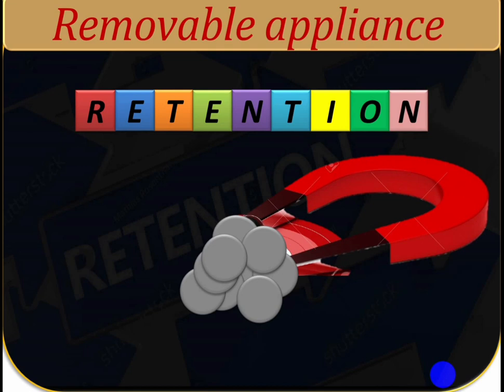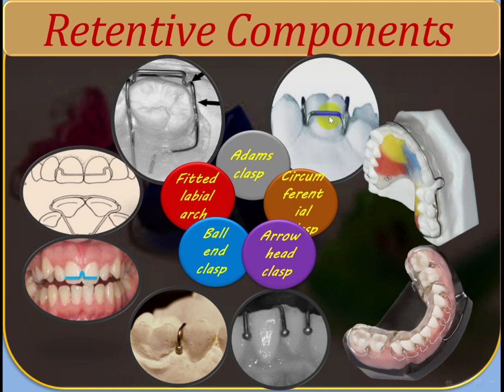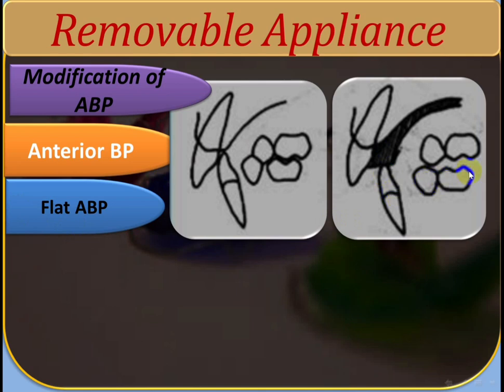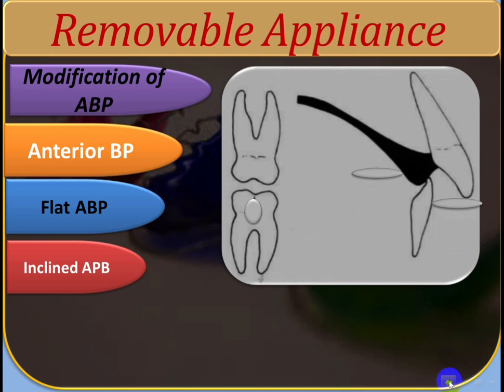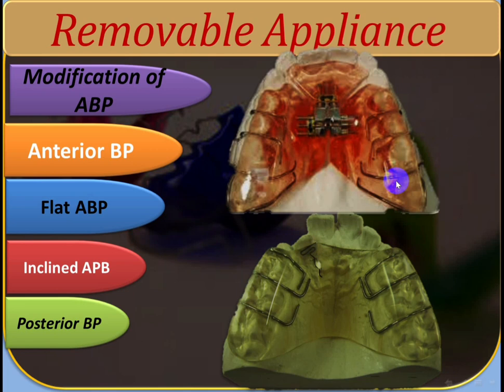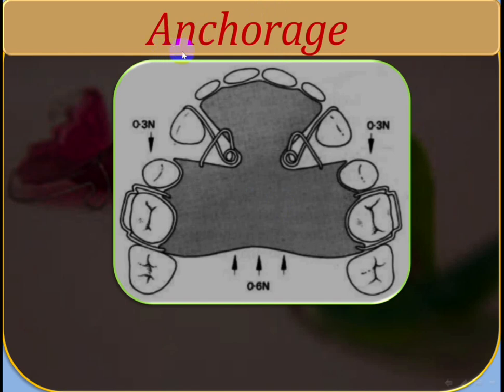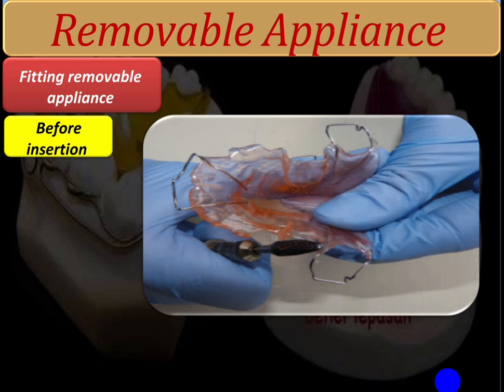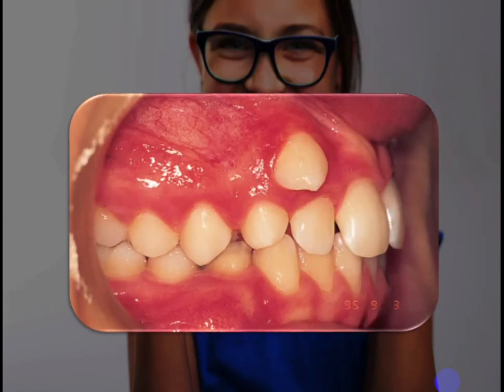Orthodontics lec 6 video part 2